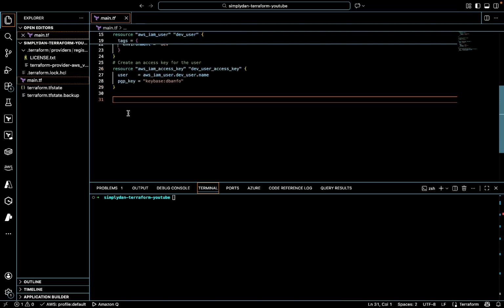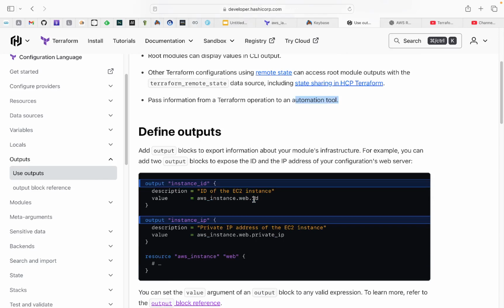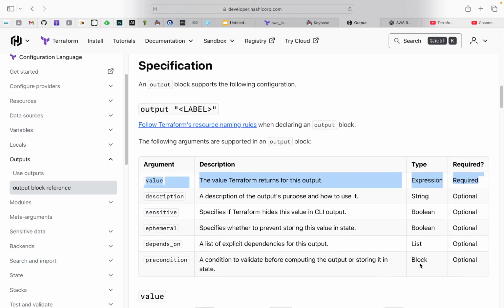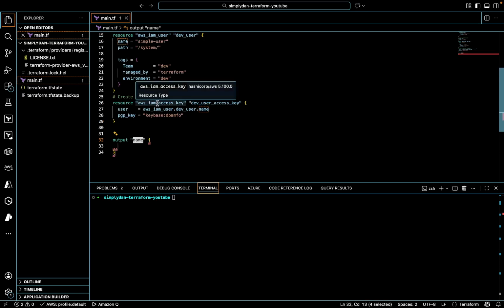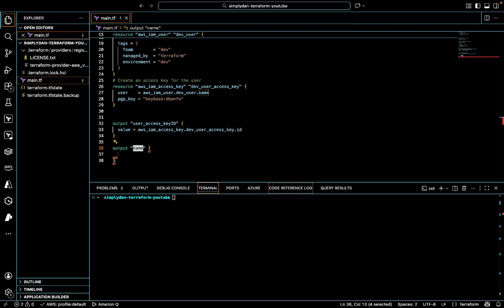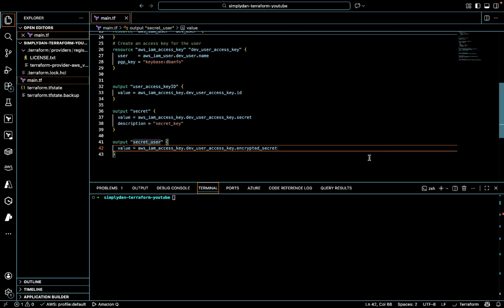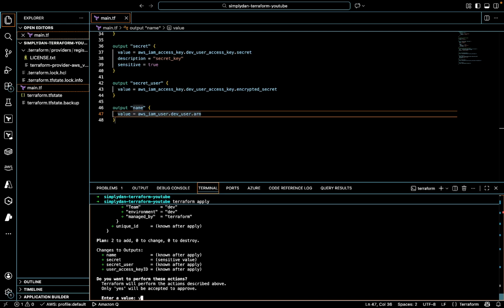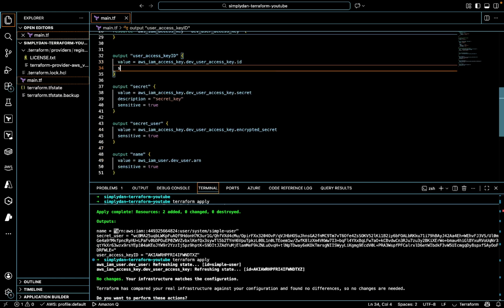Terraform Output Block Explained with Demo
In this tutorial, we explain the Terraform Output Block and demonstrate how it works with a practical example. If you're new to Terraform and Infrastructure as Code (IaC), understanding outputs is essential for retrieving important information from your deployed resources.
In this video, you will learn:
What a Terraform output block is
Why outputs are useful in Terraform workflows
How to define an output block in Terraform
How to retrieve values using the terraform output command
A live demo showing how outputs expose resource values
This beginner-friendly demo will help you understand how Terraform outputs can be used to display information like IP addresses, resource IDs, and other important infrastructure values.
If you're learning Terraform, AWS, or DevOps, this video will help you understand a key concept used in real-world infrastructure automation.